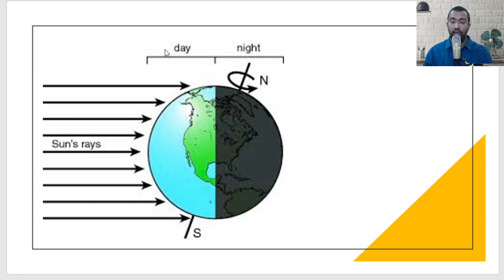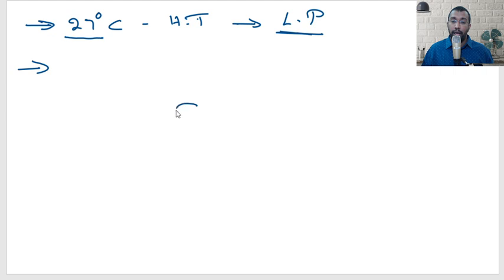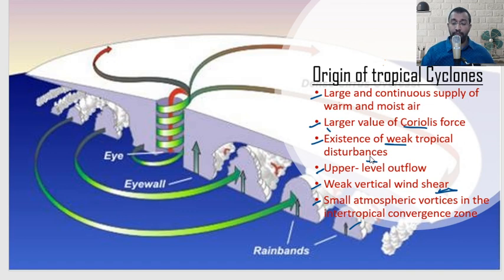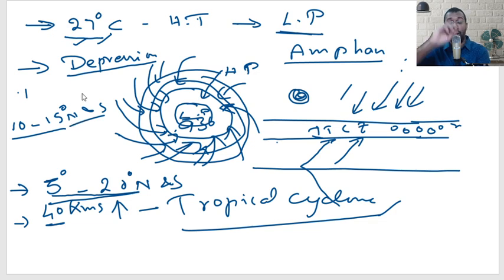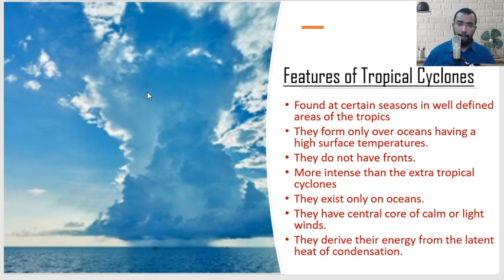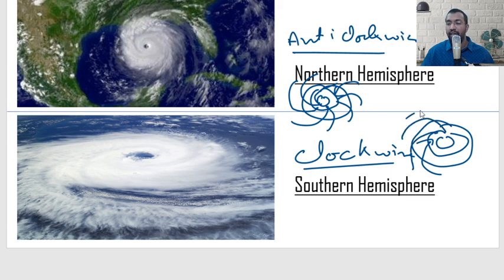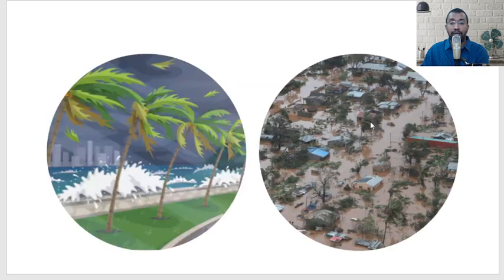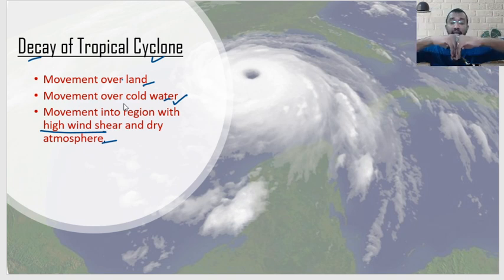Tropical cyclones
A detailed discussion on Tropical cyclones- their origination and impact and decay of cyclones.
By Emmanuel Sandeep